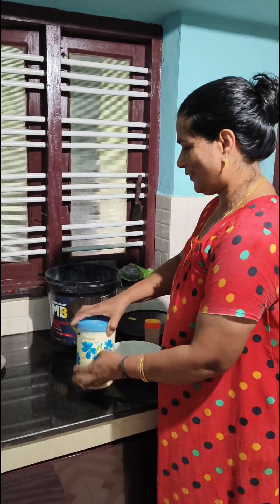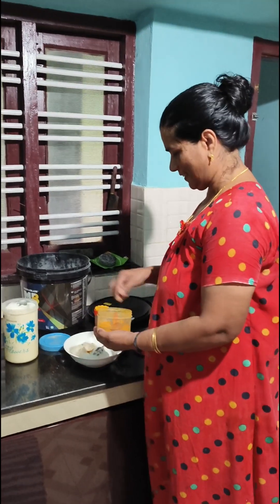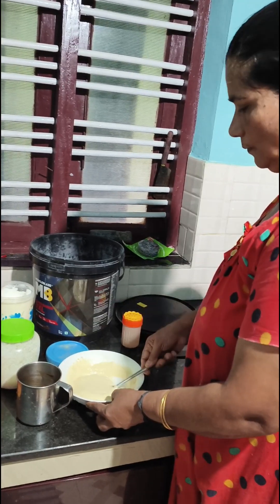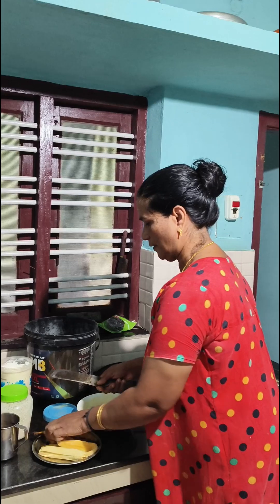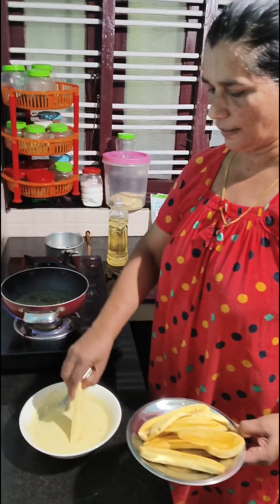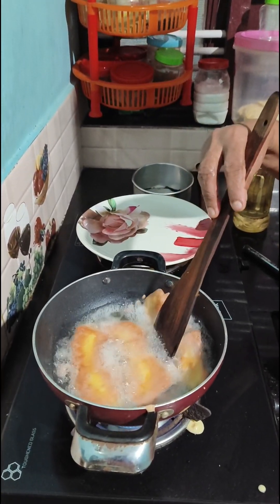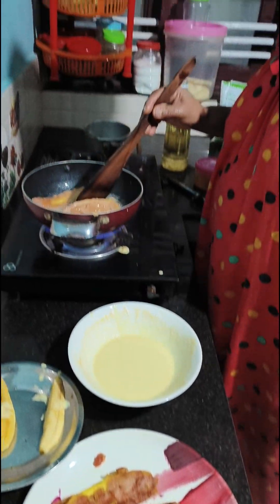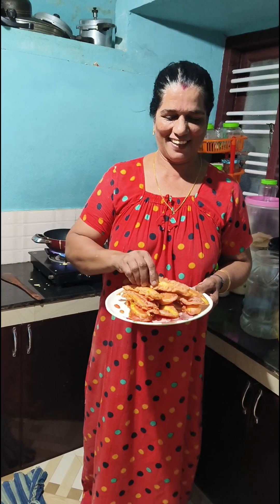ഒരു പഴംപൊരി കഥ 🌻😊😂